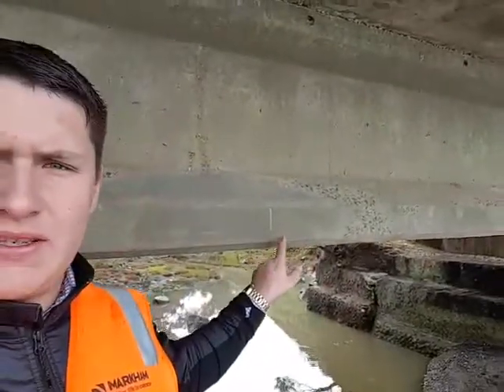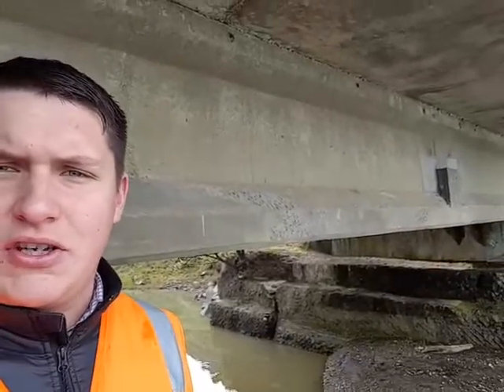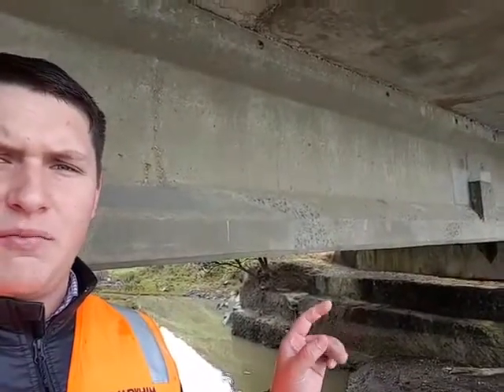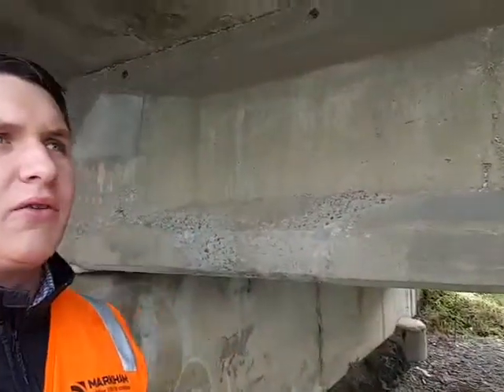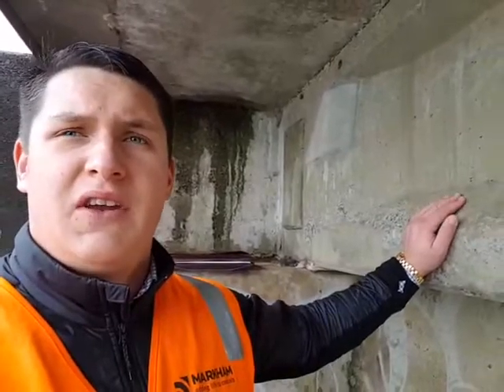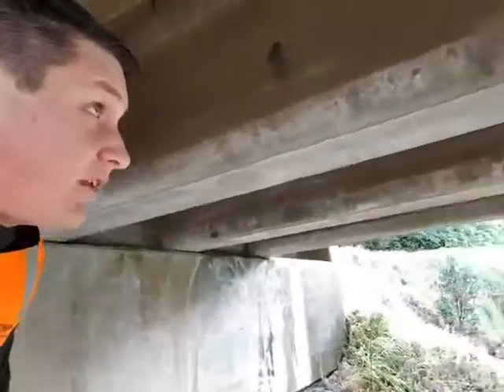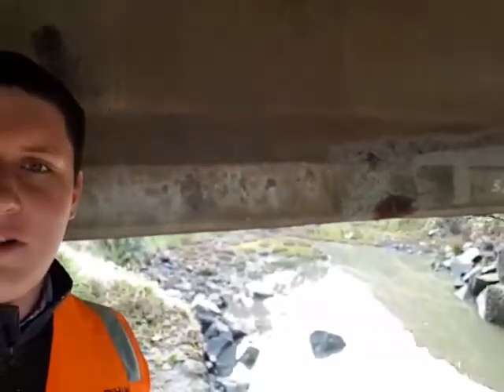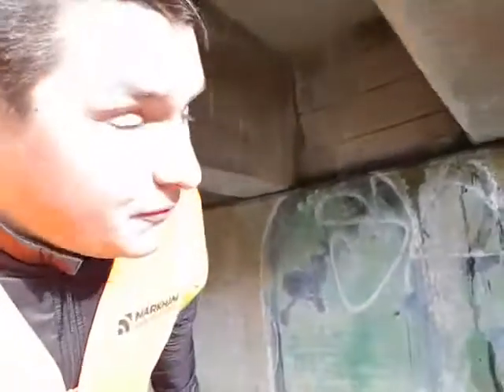Concrete Bridge Repairs - Time does tell with results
Time does tell with results.

Here Doug Hamlin gives you a visual tour of a bridge treated 9 years previously as it was undergoing extensive repair.

You can see how well it has held up and avoided the classic breakout spalling by treating with AQURON colloidal silica hydrogel concrete durability and waterproofing treatment.